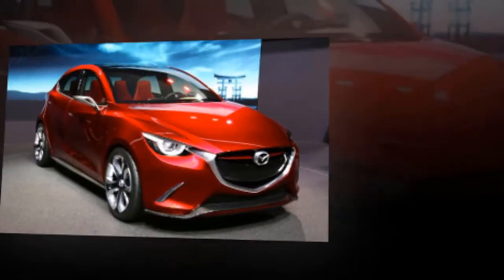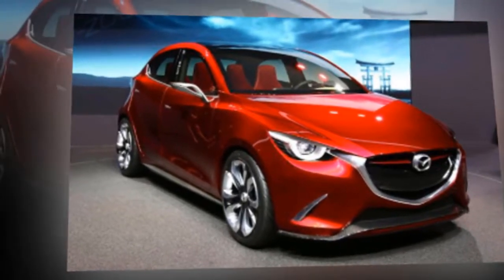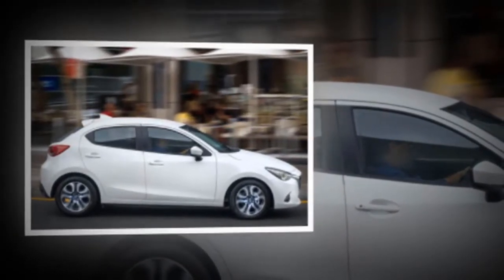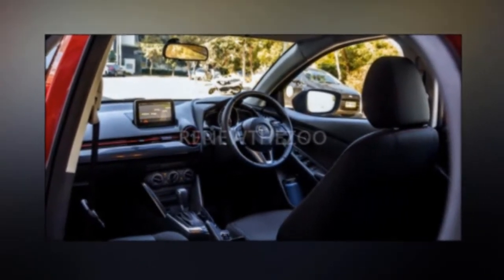mazda 2 2019 grand touring lx | mazda 2 2019 colombia | Tutorial Mazda 2 Grand Touring 2019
Respect.